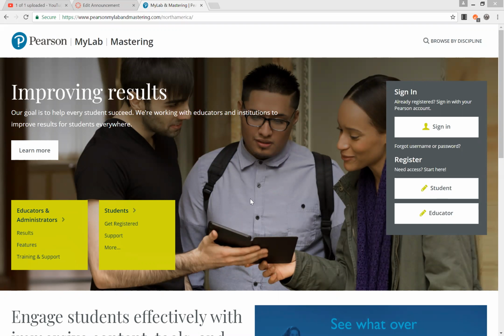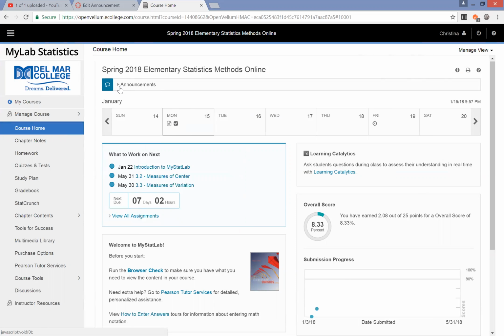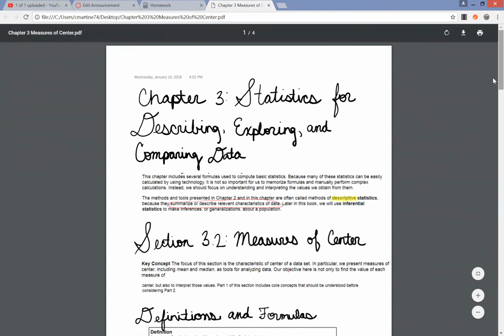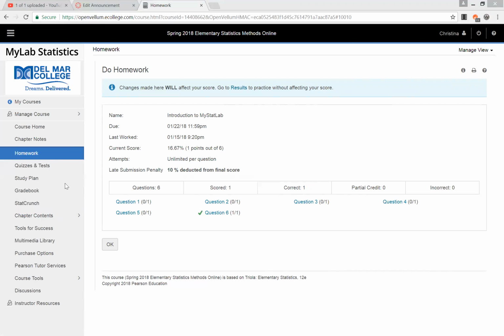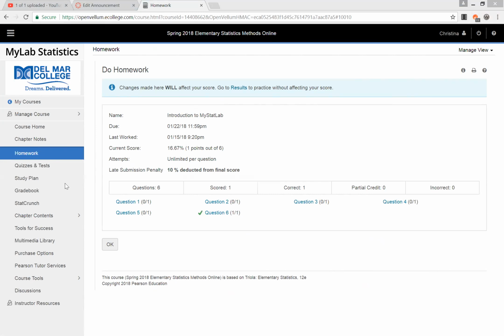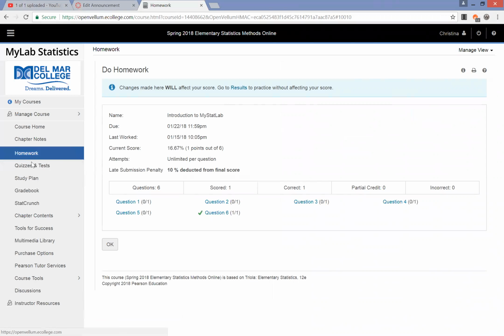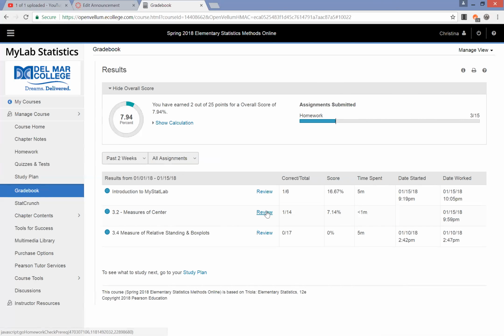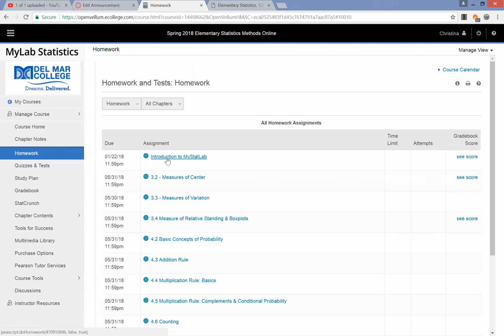Intro to MyStatLab